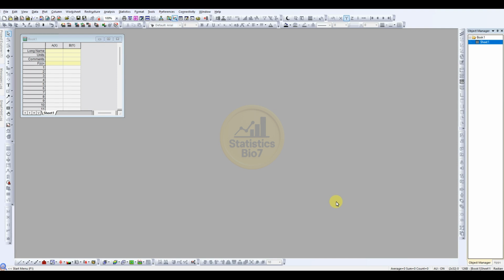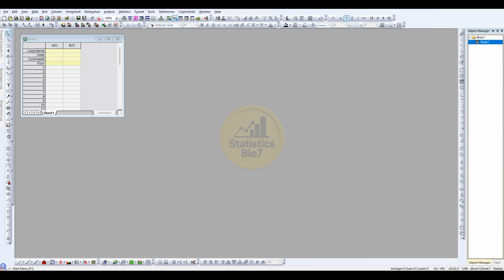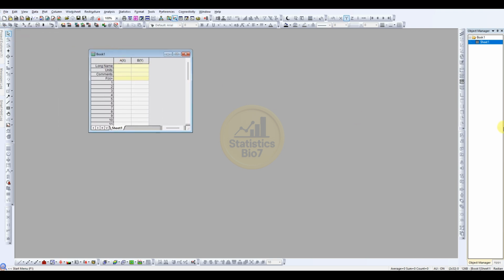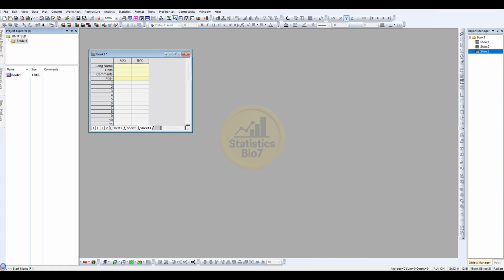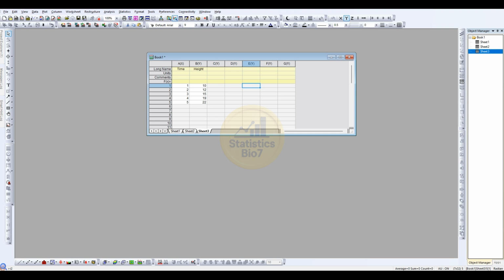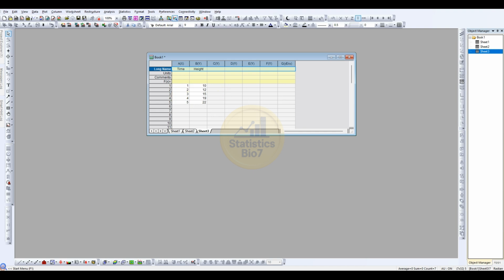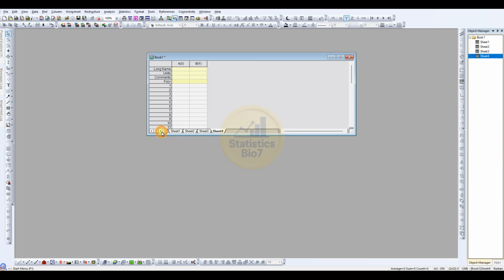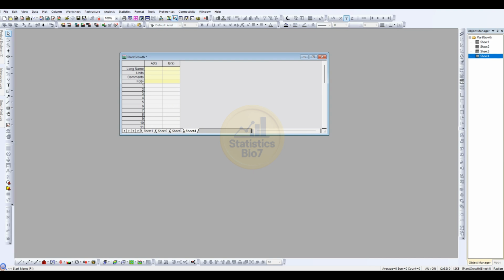Understanding Projects, Workbooks and Worksheets in OriginPro | OriginPro Complete Course #3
Welcome to Lesson 3 of the OriginPro Complete Course!

In this video, you will learn the fundamental concepts of Projects, Workbooks, and Worksheets in OriginPro. Understanding these components is essential for organizing data, managing research projects, creating graphs, and performing statistical analysis efficiently.

✅ What is a Project in OriginPro?

✅ What is a Workbook?

✅ What is a Worksheet?

✅ Relationship Between Projects, Workbooks, and Worksheets

✅ Creating and Managing Multiple Worksheets

✅ Workbook Organization Tips

✅ Column Designations (X, Y, Error)

✅ Best Practices for Research Data Management

This lesson is perfect for beginners who want to build a strong foundation before learning data import, graphing, and analysis in OriginPro.

🔬 Researchers

🎓 Students

🧪 Scientists

📊 Data Analysts

🏫 Academics

💻 OriginPro Beginners

📊 Full Article & Interpretation:

📥 Download Dataset (Excel):
Available in the article above